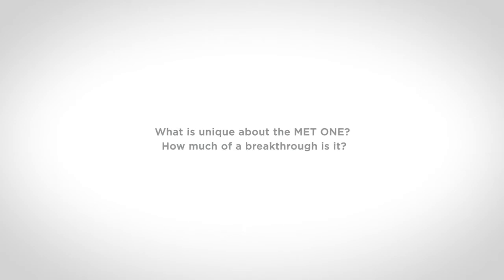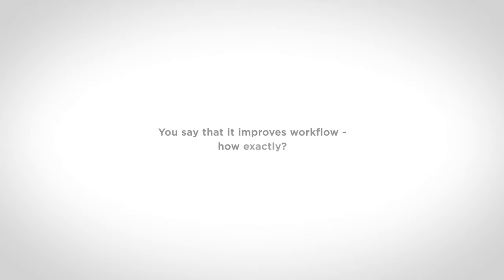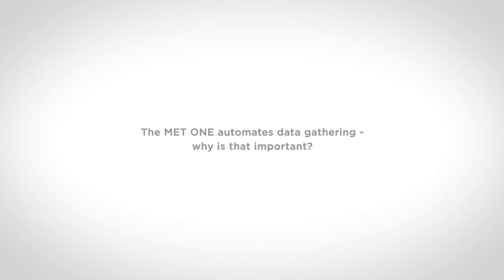MET ONE 3400+: It's all about the map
GMP Cleanroom Routine Monitoring: automate your routine environmental monitoring SOP sampling map inside the counter with the new MET ONE air particle counter